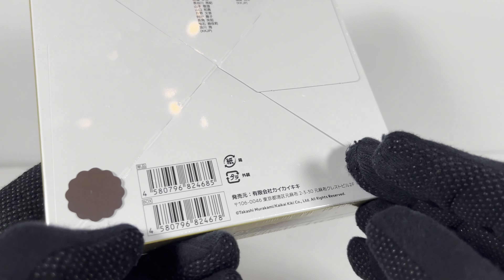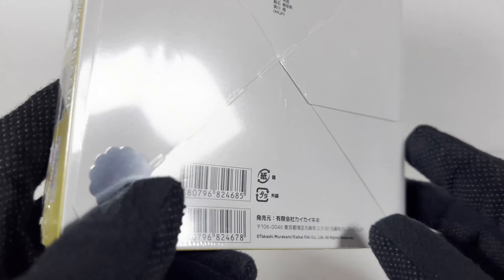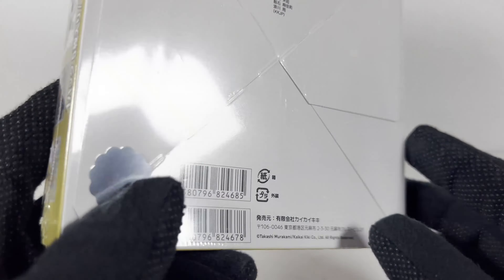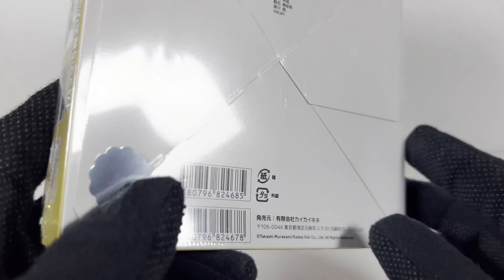Unboxing: Takashi Murakami - Monokoe Kyoto trading cards!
Welcome to another card box unboxing!

We've got some Japanese art cards from Takashi Murakami. I -think- he's a rather famous artist?

The rainbow sunflower thing I think is his most famous piece? Anyway, I enjoyed opening these as I like getting exposed to new artists! I even bought a set of blind box figures that were featured in one of the cards!

Chapters:

0:00 Intro
1:30 Packs 1-6
8:53 Packs 7-12
13:49 Final Thoughts